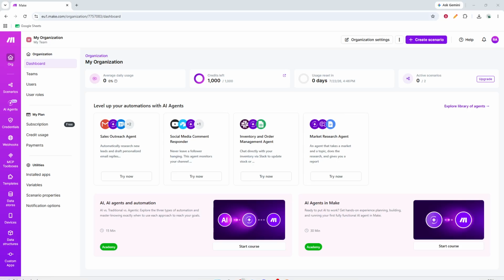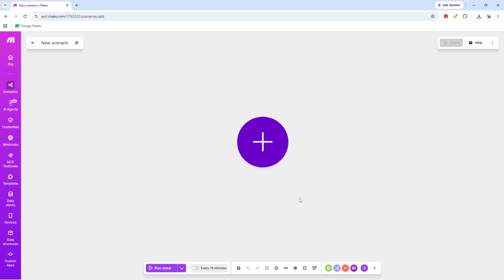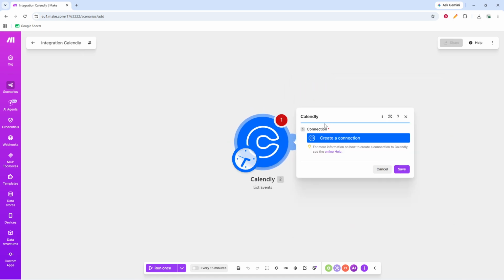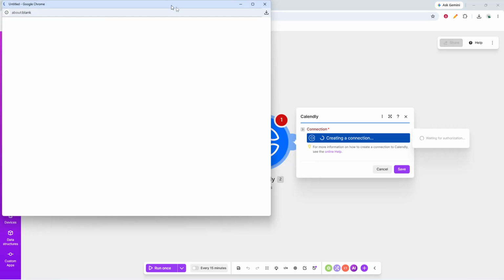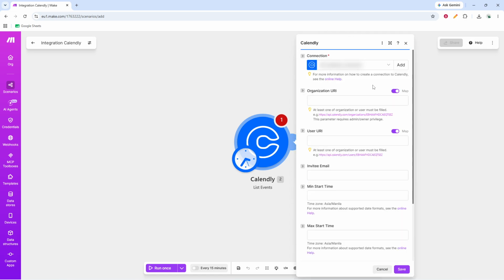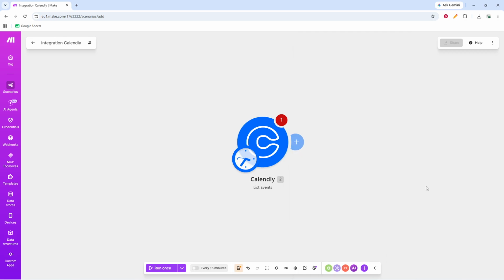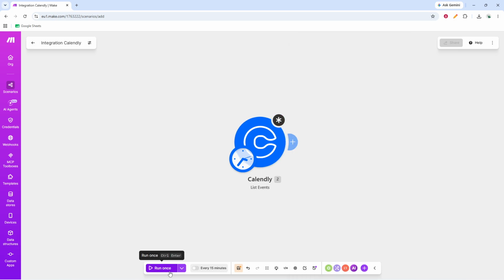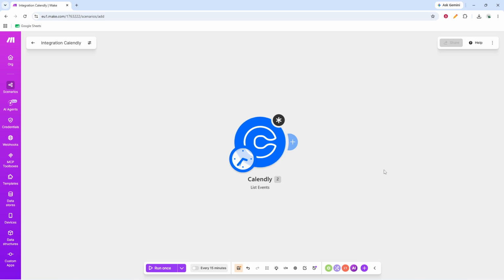How to Connect Calendly to Make.com [2026 Full Tutorial]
In today's video, I'll show you how to connect Calendly to Make.com step by step. Whether you're automating meeting scheduling, syncing appointments, or triggering workflows after bookings, this guide will help you integrate Calendly with Make.com.

You'll learn how to connect your Calendly account, authorize the integration, create automation scenarios, trigger workflows from bookings, and test the connection.